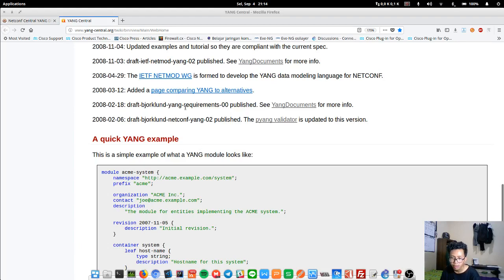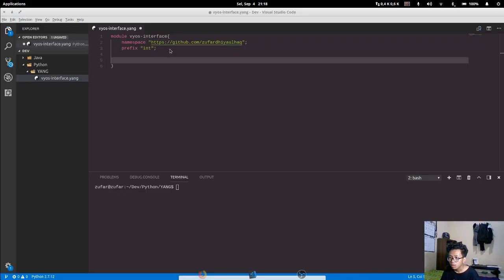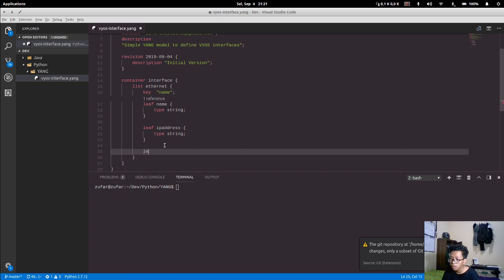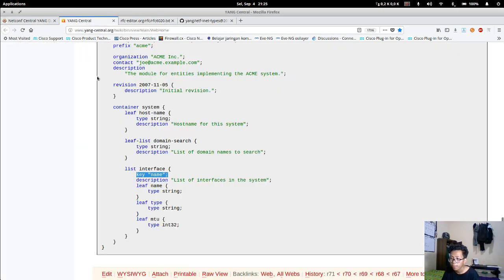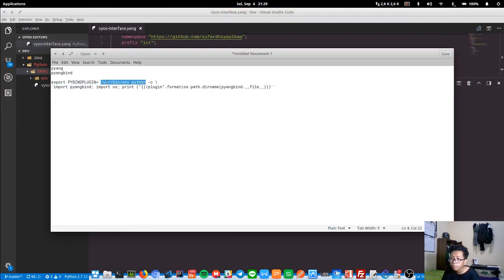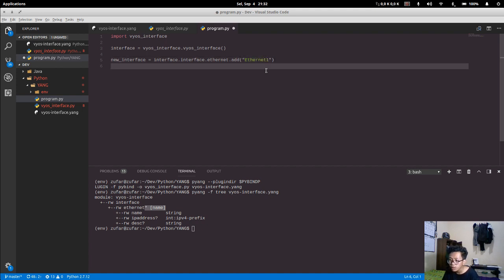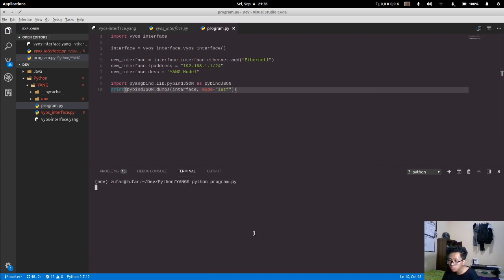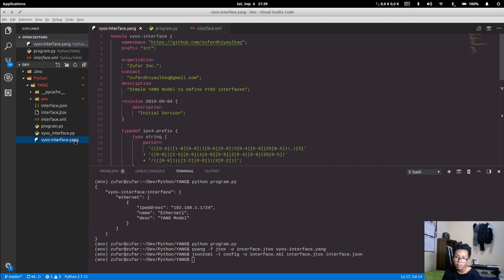Creating YANG Model & Export into JSON XML data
SImple Tutorial for creating YANG Data Model and export the model into usable JSON & XML Data!